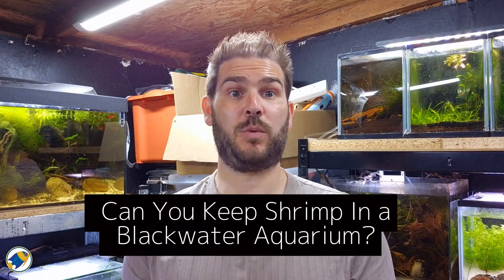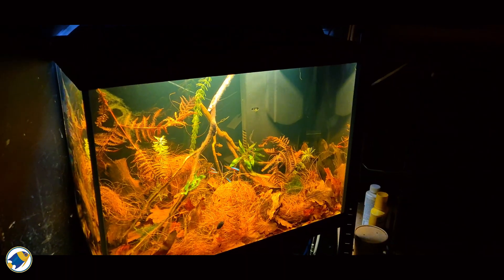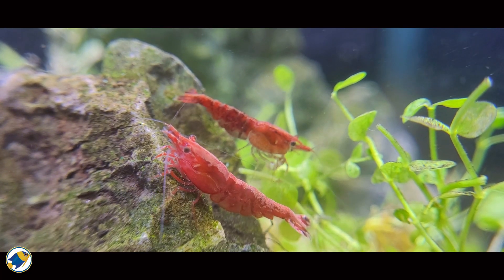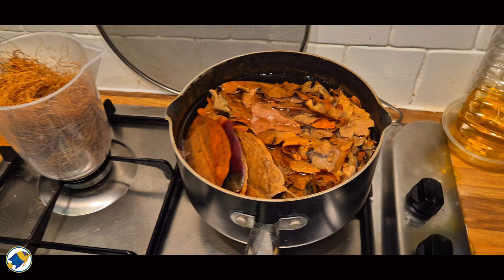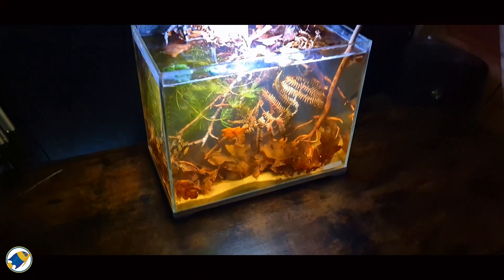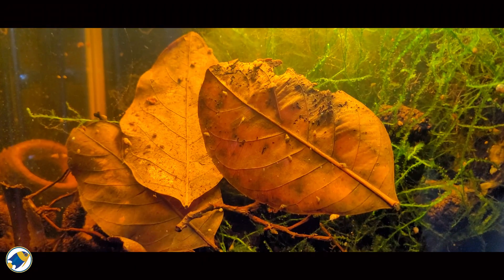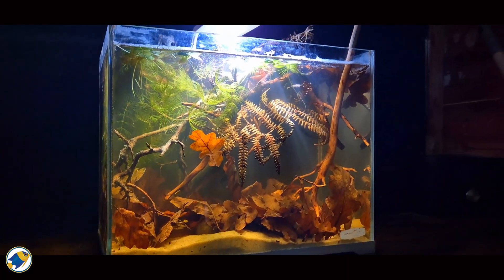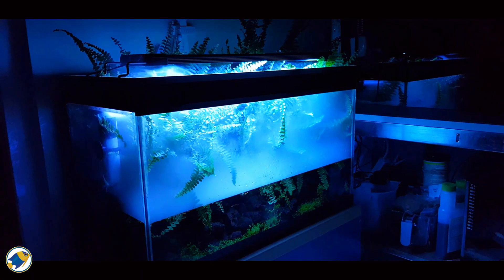Can You Keep Shrimp in a Blackwater Aquarium? (Science Explained)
Can you really keep shrimp in a blackwater aquarium? In this video, I dive into the science behind shrimp care in tannin-rich tanks and share my personal experience keeping and breeding shrimp successfully in blackwater aquariums.

We’ll look at the role of tannins, pH, and mineral content, explore the natural habitats of shrimp, and uncover why your local water hardness might be the key factor in success. Whether you’re curious about keeping Neocaridina or Caridina shrimp, or just want to understand how tannins affect shrimp health, this video will give you the answers you need.

Topics covered in this video:

Can shrimp survive in blackwater aquariums?

The science of blackwater and tannins

Minerals and shrimp molting

Neocaridina vs Caridina in blackwater

Natural habitats of shrimp

Risks and challenges to watch for

If you’ve ever wondered whether shrimp and tannins are a good mix, or if blackwater tanks are too extreme for inverts, this video will help you understand the truth.

If you liked this "Can You Keep Shrimp in a Blackwater Aquarium? (Science Explained)" video please follow me on the social feeds below.